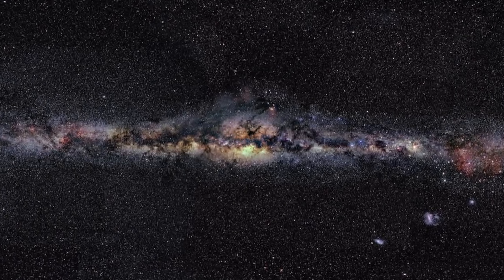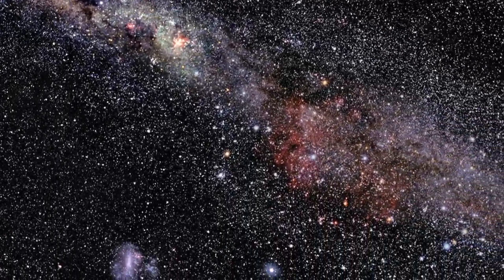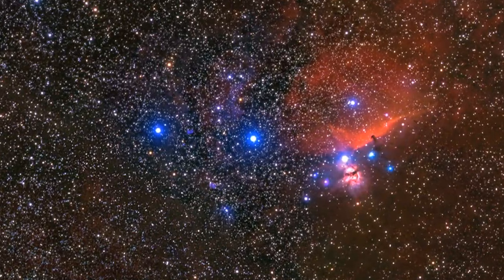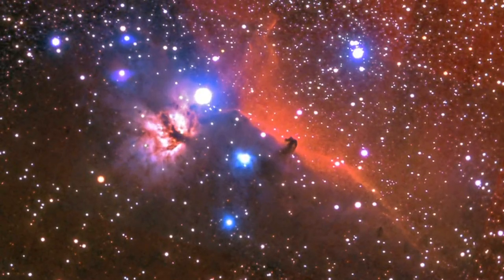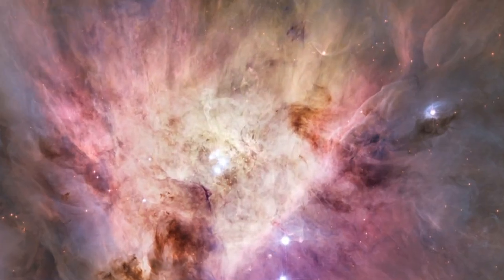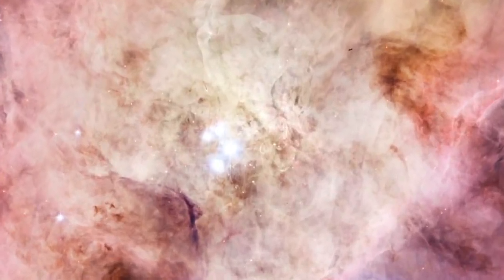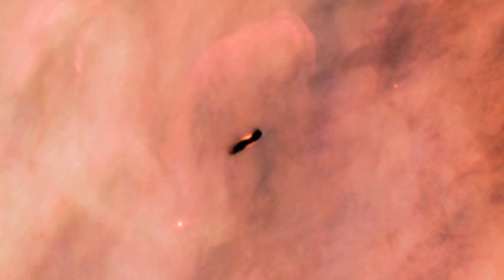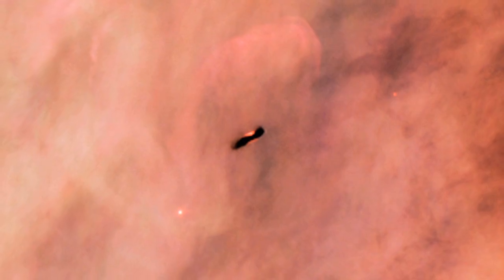See The Birth Of A Solar System | Krulwich Wonders | NPR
The Hubble Space Telescop delivers something rare to the human eye: the formation of a solar system.